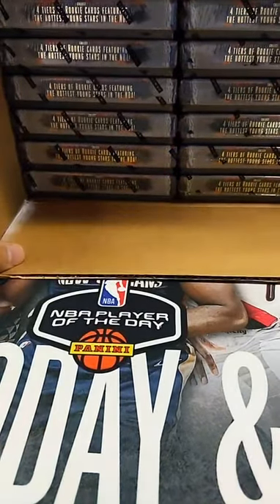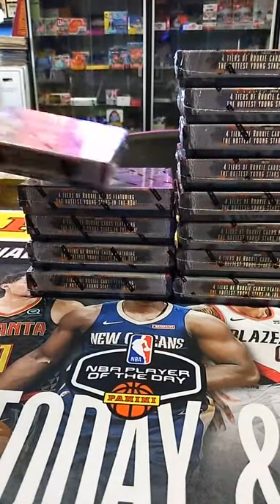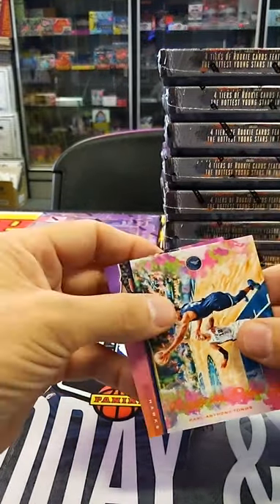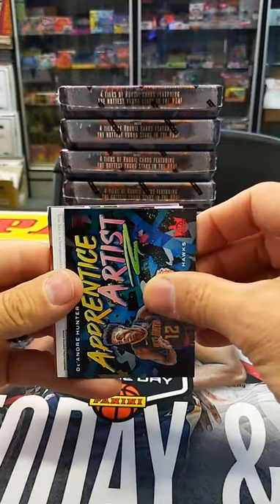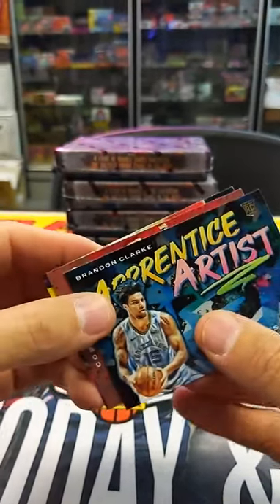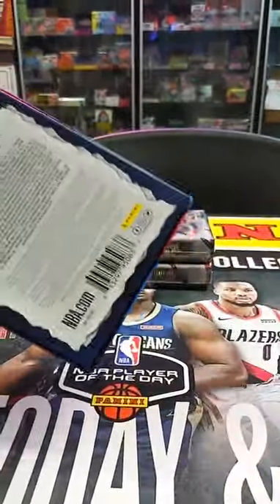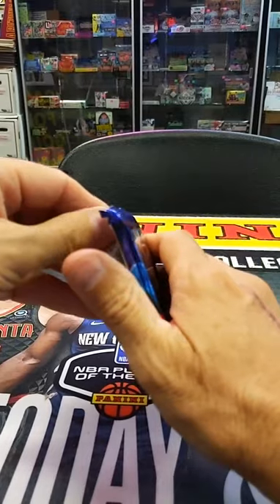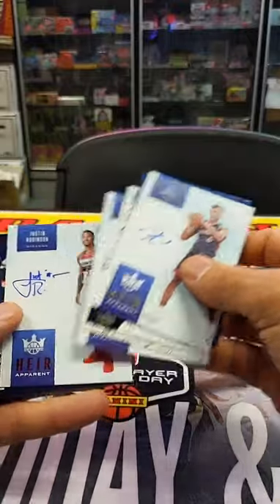2019-20 Panini Court Kings Case Break 6-17-2020